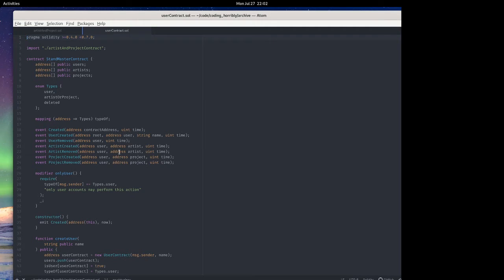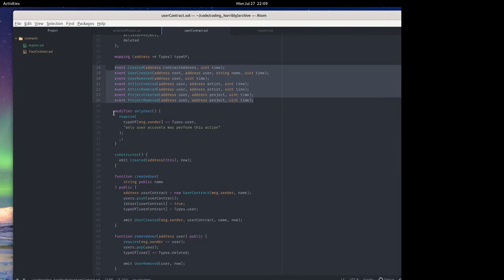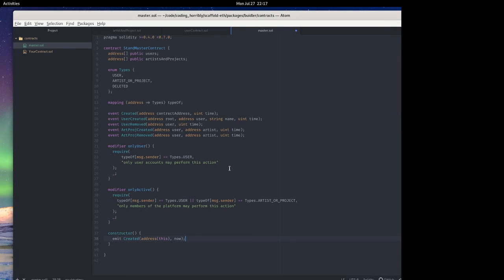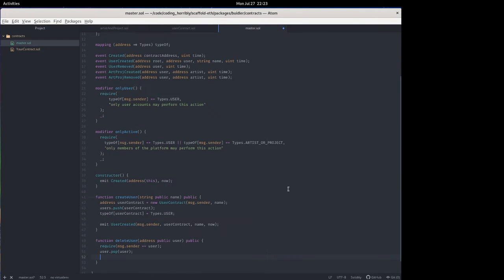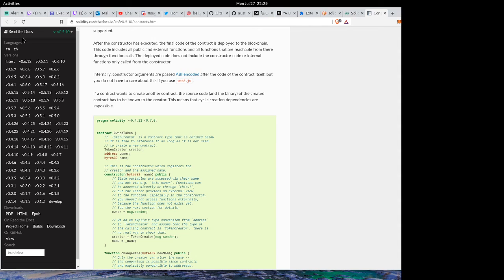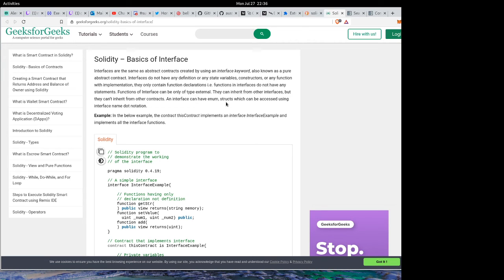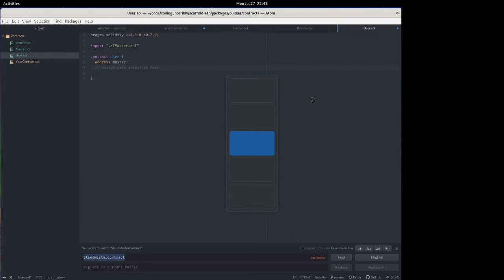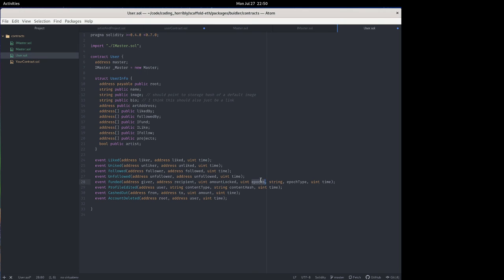dApp dev 1: Working on Smart Contracts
Hi! I'm Coding Horribly! In this stream I take some old contracts and start working through, and probably don't explain myself in a coherent fashion! We take a look at interface contracts, and how to call contracts from other contracts.

If this is your kind of thing, check out my Twitch